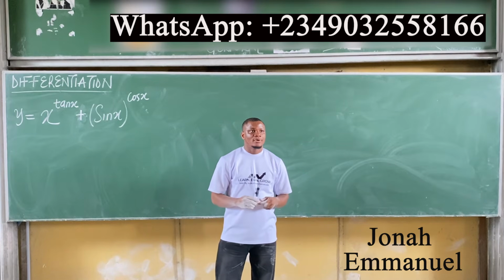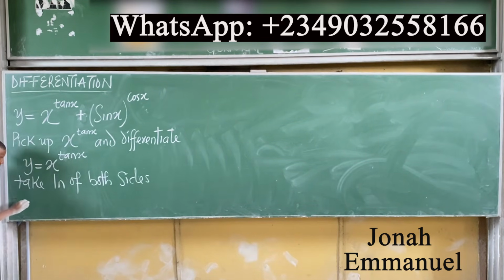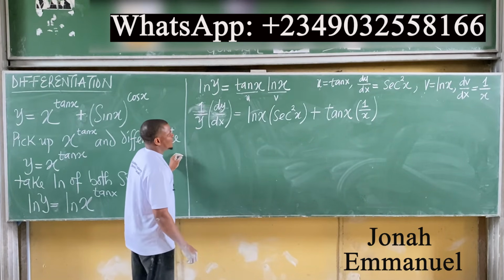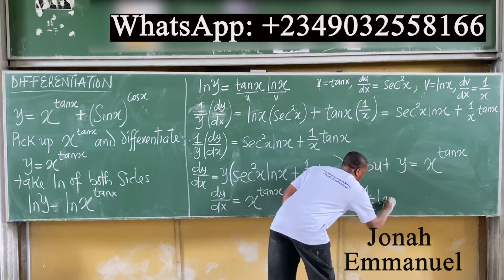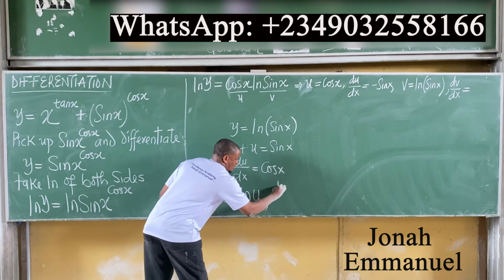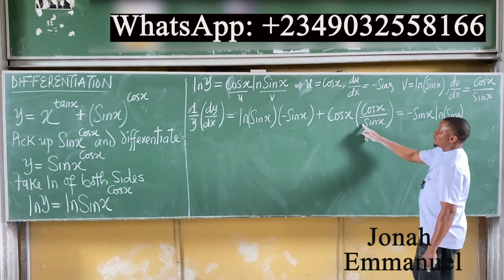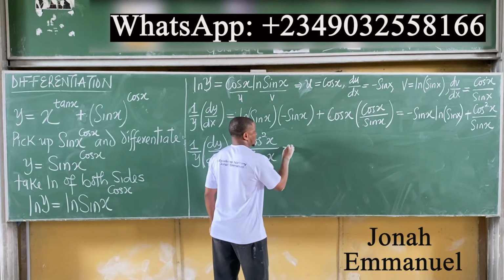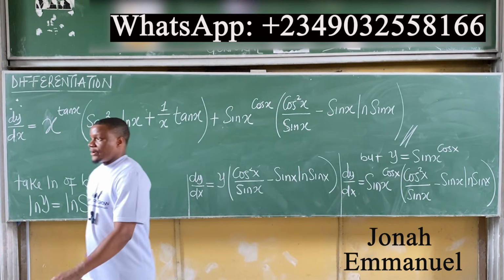Differentiation of y=x^tanx + sinx^cosx step by step Differentiation Tutorial Solution video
In this video, I teach how to differentiate y=x^tanx + sinx^cosx step by step. Learn how to find the derivative of complex functions with this step-by-step guide. In this video, we'll be calculating the derivative of the function y = x^tan(x) + sin(x^cos(x)), breaking down the process into manageable parts and explaining each concept in detail. Whether you're a student looking to improve your calculus skills or a teacher seeking resources to help your students, this video is designed to make maths easy and accessible. With clear explanations and examples, you'll gain a deeper understanding of differentiation and be able to apply these principles to a wide range of mathematical problems. So, let's dive in and explore the world of calculus together, starting with the derivative of y = x^tan(x) + sin(x^cos(x)).